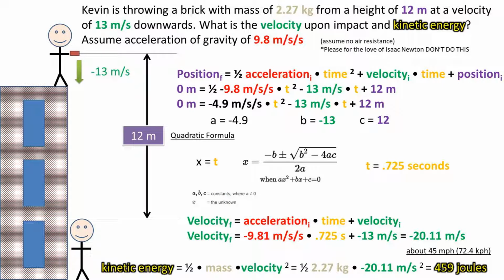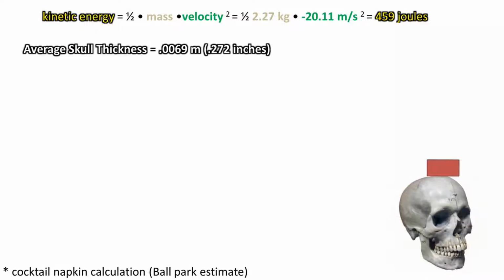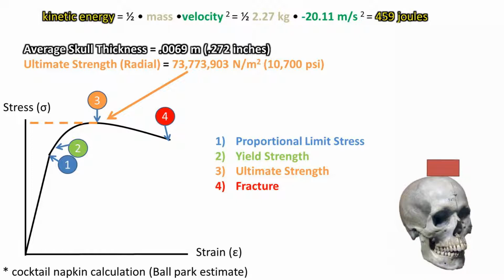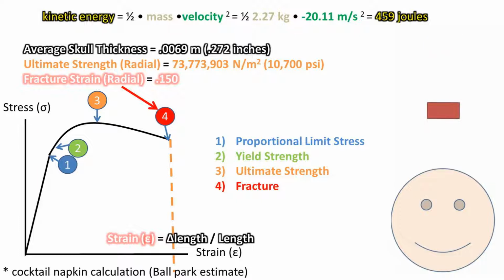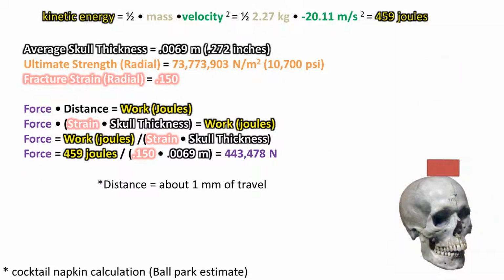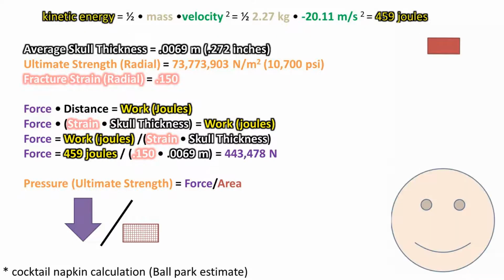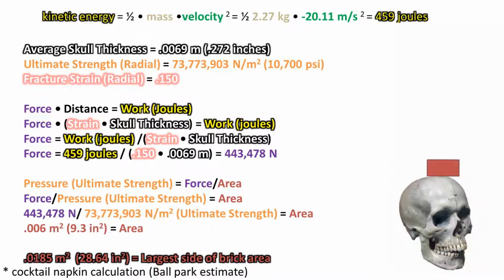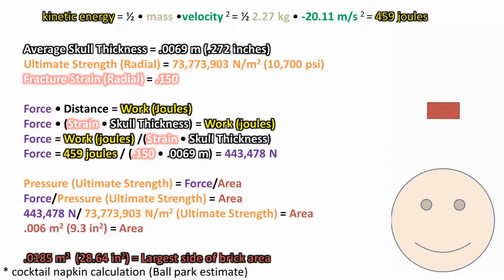Skull Being Hit By Brick (Given Object Energy Does it Fracture Estimate) Part 2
In a previous problem we found the kinetic energy of a brick being thrown down to be 459 joules
In this video we will be using this value to find out if the person standing below skull will fracture. I will be referencing a document that are test results of skull samples ultimate strength and strain. Its worth mentioning this is going to be a ball park estimate (cocktail napkin calculation)
From this document we get that the average skull thickness is about 6.9 mm
The sample has an ultimate strength radially which is projected inwards towards the center of the skull of 73.7 mega pascals or newtons per meter squared. Recall that the ultimate strength is the point where the max amount of stress the material can handle happens. This can be plotted on a stress strain diagram to show the different phases of the compression of the material. Typically the point of fracture happens at a lower stress but a larger strain.
The fracture strain which strain is the change in length over the orginal length of the material was measured when the sample fractured or failed. (This value was pulled from their stress strain graph)
Now recall that force times a distance equals the work in joules
And also recall that strain equals the change in length over the original length
So the strain times the skull thickness equals the change in length. We want the distance to be set equal to the compression distance to fracture
So now we can plug in the fracture strain times the skull thickness where distance once was
Plugging in all of our values we get a force of 443,478 newtons. This is the average force dissipated over the distance of the fracture distance. The fracture distance works out to be about 1 mm. Keep in mind this is a cocktail napkin calculation.
Now recall that pressure which is our ultimate strength is equal to force over area. Our area being the area of the brick needed to fracture the skull.
Rearanging this we get force divided by pressure being equal to contact area of the brick needed to create enough pressure to fracture the skull. any area less then this will create greater pressure thus fracture the skull
If we plug in the average force we found over the fracture distance and divide by the ultimate strength we get the area of the brick needed to come in contact with the skull to fracture the skull
We get an area of about 60 centimeters or about 9.3 inches squared. Thinking about the shape of a skull coming into contact with a flat brick it is well within reason that the brick would travel a fracture distance of 1 mm and have less contact area than 9.3 inches squared. 3 inchs by 3 inches. So I would be confident in thinking there is enough force to break the persons skull. So to reiterate this is approximation that leaves out many factors. Feel free to rebuttal the methodology in the comments down below.